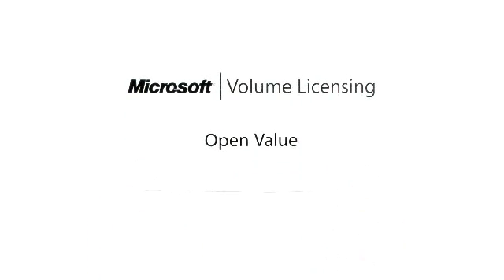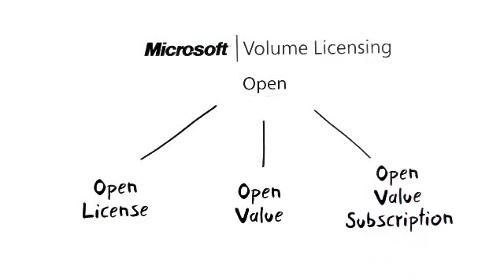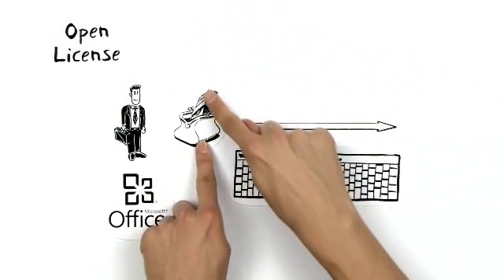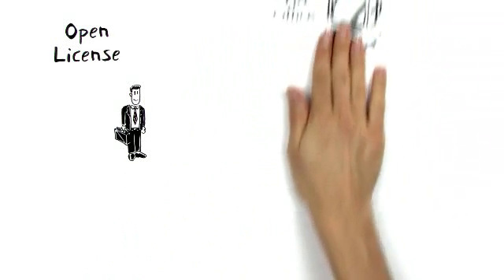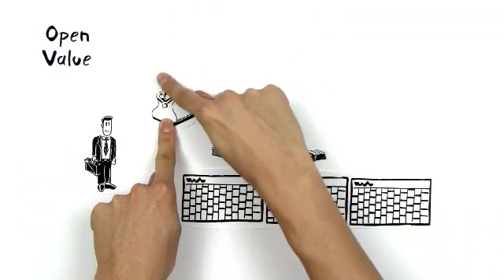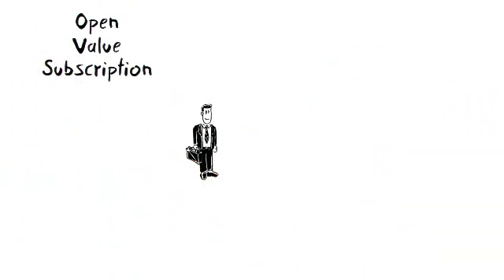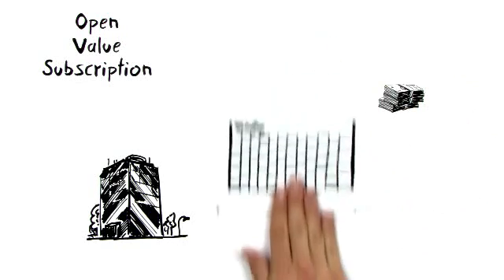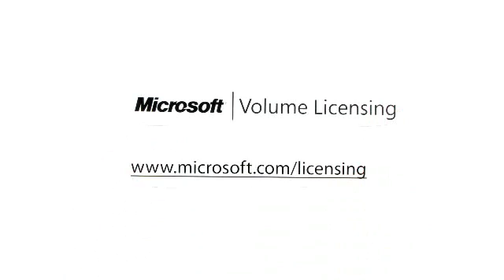Microsoft License Program and Options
This video shows the basic concepts of Microsofts Open License program and options.  Take a few minutes to get a comprehensive look at why Open Value Subscription provides customers the greatest flexibility and options when it comes to buy Microsoft Software.